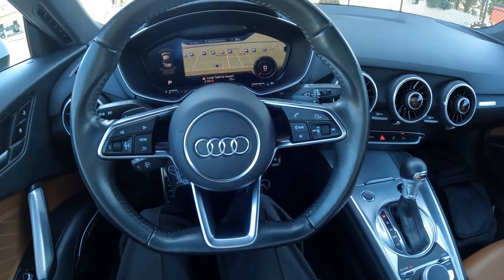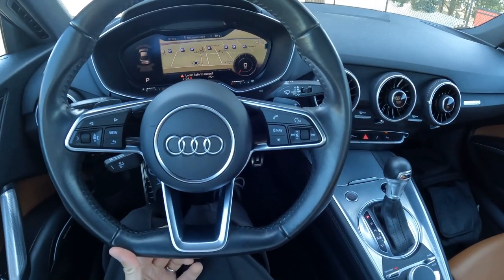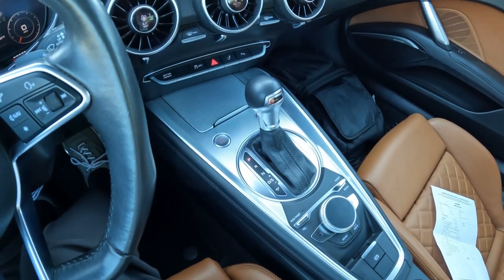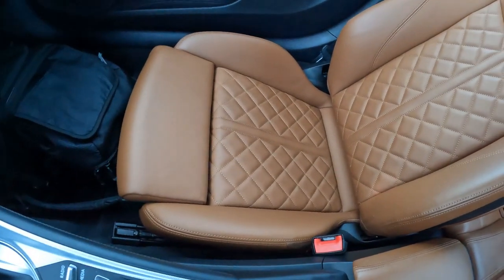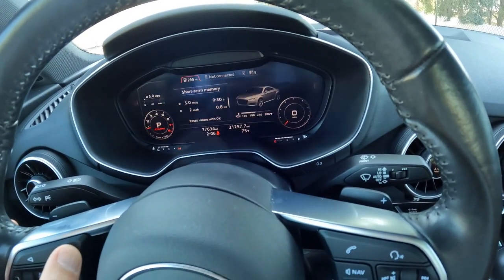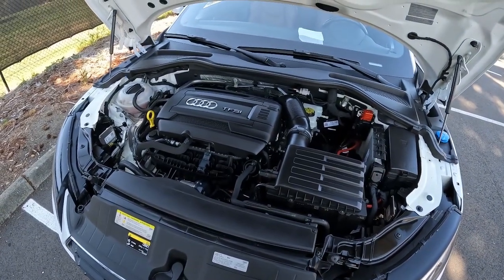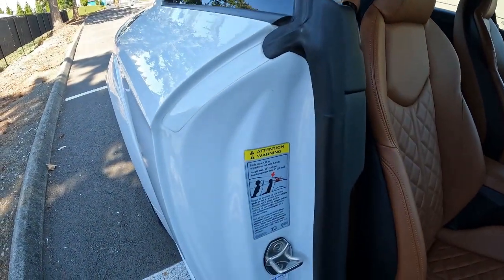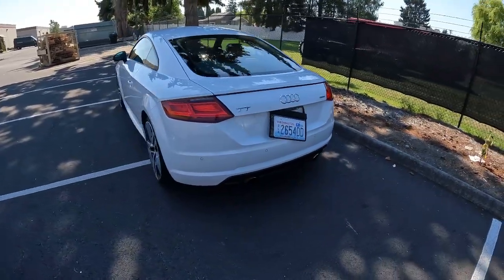The 2016 Audi TT 2.0T is a Stylish Coupe with R8 Inpsired Lines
This Audi TT is one of the nicest looking automobiles around and with a powerful 228-hp turbo charged engine this TT is a true performance car. Quattro all wheel drive makes this a great performance coupe for all seasons and the wet slippery weather here in the Pacific Northwest. Audi really hit a homerun with their TT and you will find the beautifully sculpted interior looks just as nice as the exterior. Sadly 2023 was the last year of the TT making this clean example a great find.